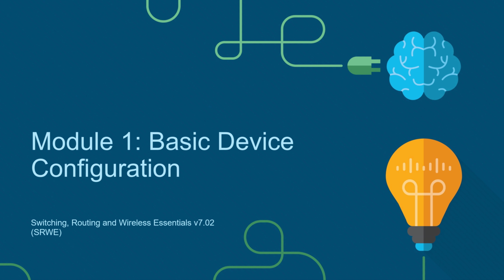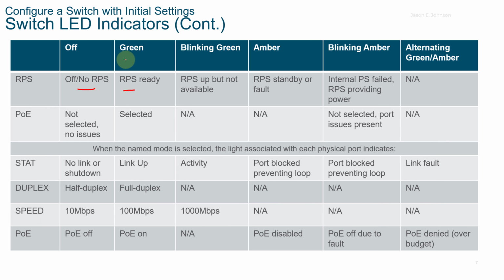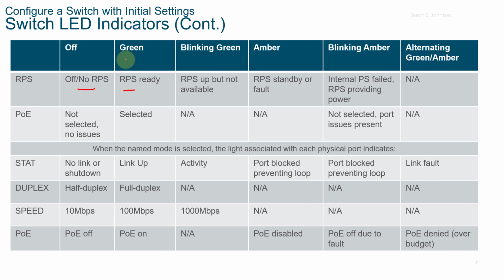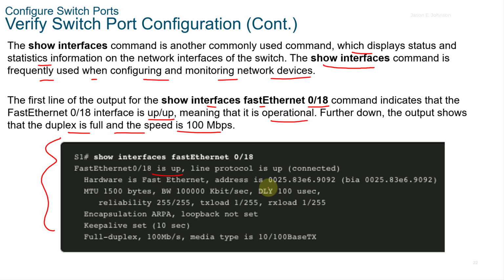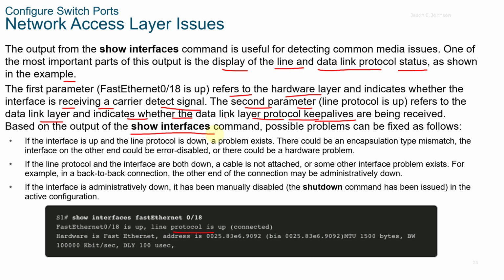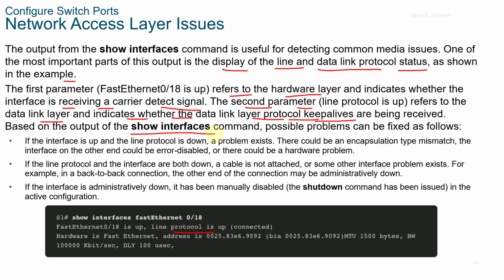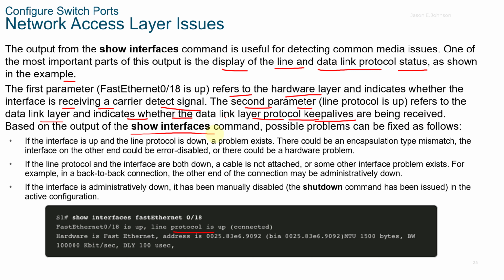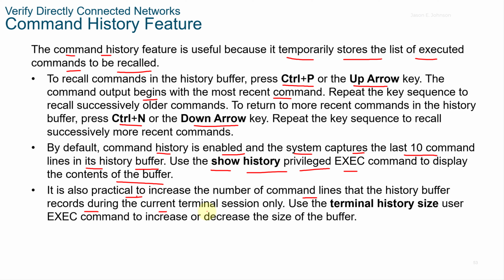NETACAD Switching, Routing, and Wireless Essentials 7.02, 📡 Module 1: Basic Device Configuration